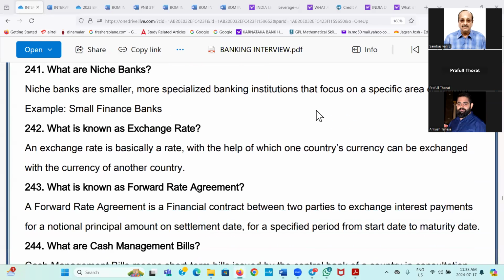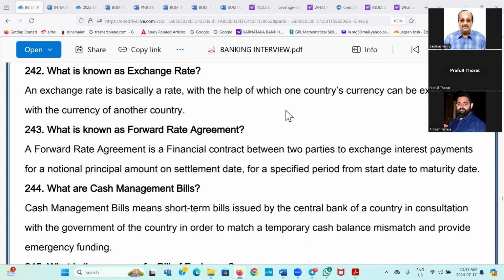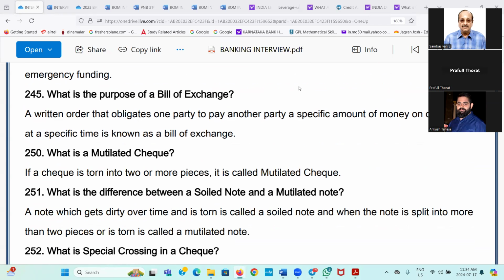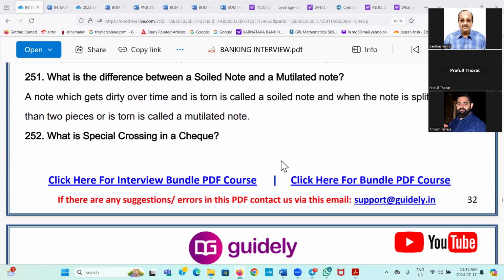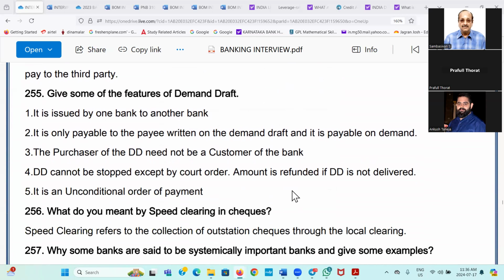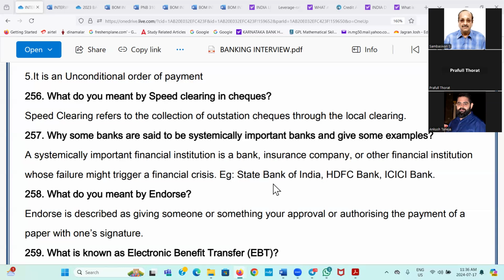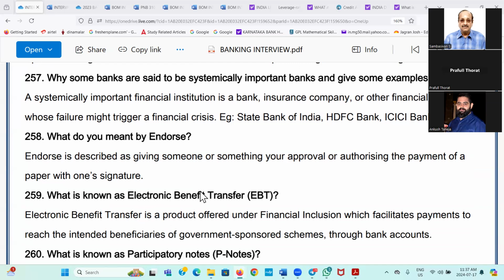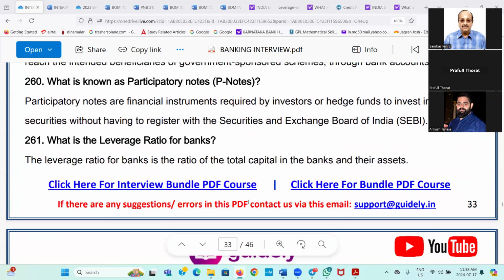PNB BOM SBI FX CLASS FOUR 170724 PL GPAY RS. 503/610 9003037557 WAPP FILL GOOGLE FORM